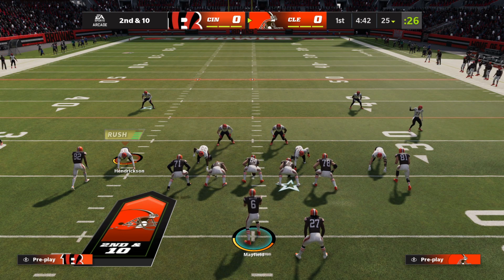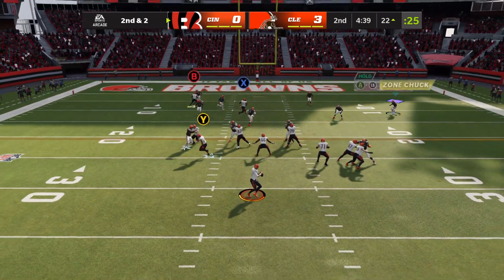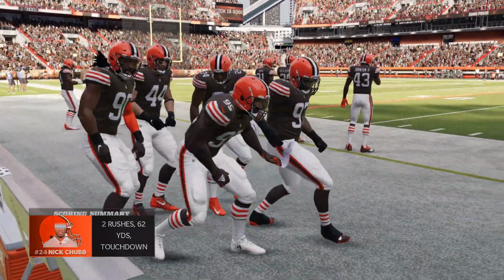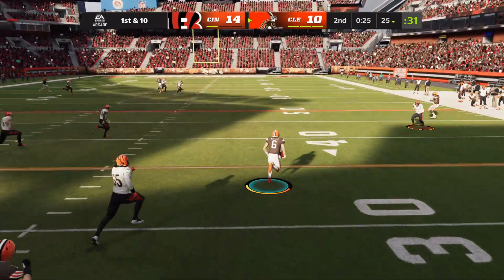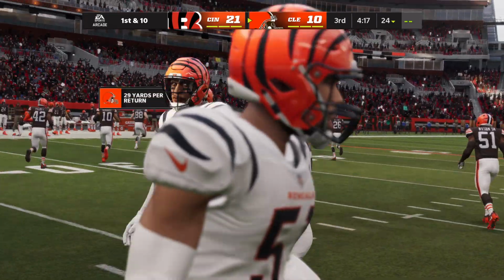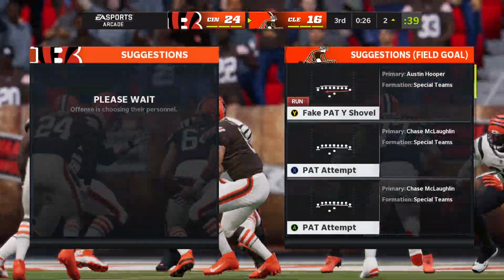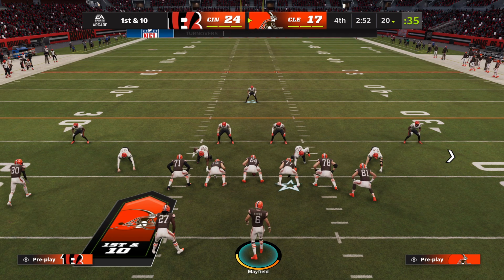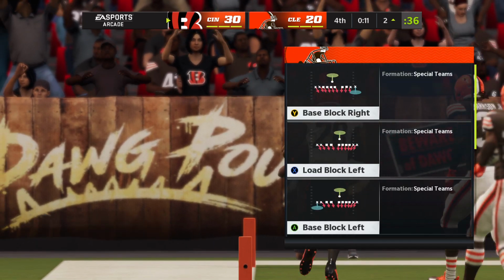Cincinnati Bengals vs Cleveland Browns | Round 1 | Madden NFL